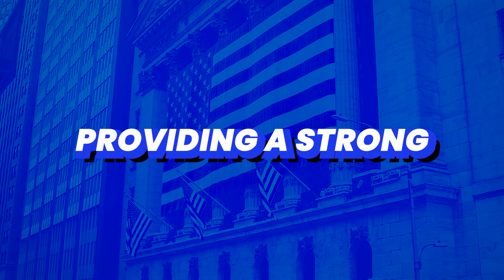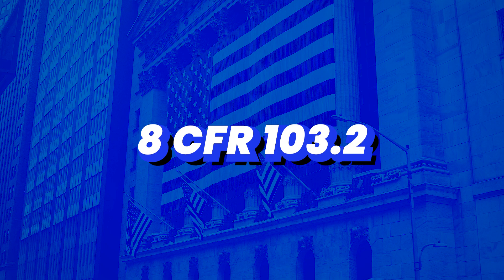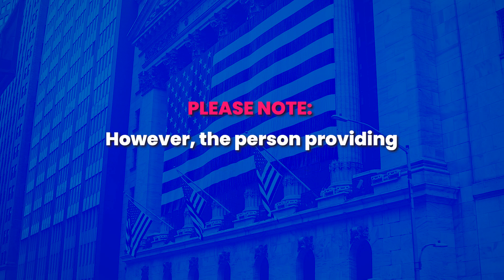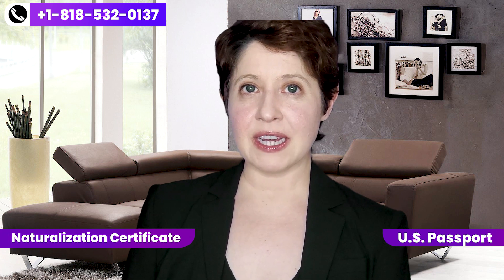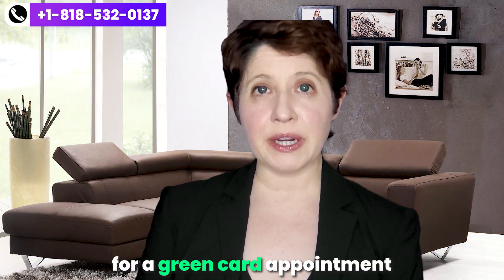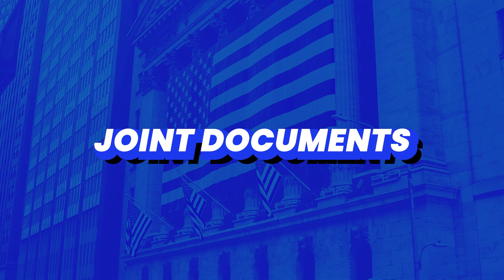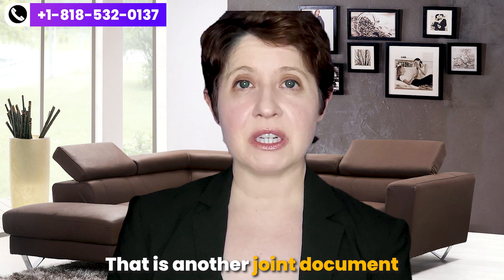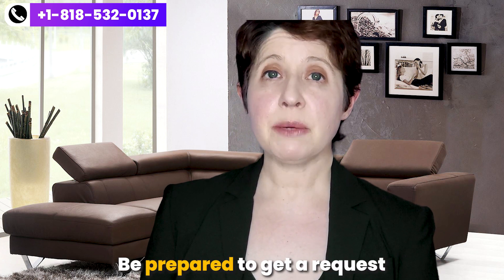How To Get A Successful Marriage Green Card In 2025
In this video, Stephanie DiPietro, an experienced immigration attorney, shares 5 essential tips for a successful marriage-based green card case. Whether you're just starting your green card application or preparing for your green card interview, these tips will help you navigate the process.

Learn how to provide the necessary documentation and avoid common pitfalls that can lead to delays.

At USA Immigration Lawyer, we understand that navigating the complexities of the U.S. immigration system can be a scary and stressful experience. That's why we're here to help. Our team of experienced immigration lawyers is committed to providing our clients with the highest level of service and support every step of the way.

This video is about How To Get A Successful Marriage-Based Green Card In 2024: 5 Tips Explained! But It also covers the following topics:

Marriage Green Card Process
Marriage Green Card Interview
Green Card Through Marriage

Video Title: How To Get A Successful Marriage-Based Green Card In 2024: 5 Tips Explained!

✅  About USA Immigration Lawyer:

Welcome to @USA.Immigration.Lawyer, your resource through the complexities of U.S. immigration law. Our channel provides insights into visa processes, citizenship applications, and legal challenges.

With each video, we break down the intricate details of immigration policies, offer tips for interview preparations, and deliver the latest updates to keep you informed and prepared.

Whether you're seeking guidance on navigating the legal system or updates on immigration policies, our channel is here to empower you with knowledge and support your journey to achieving your American dream

If you know someone who needs to see it, share it! Add it to a playlist if you want to watch it later!